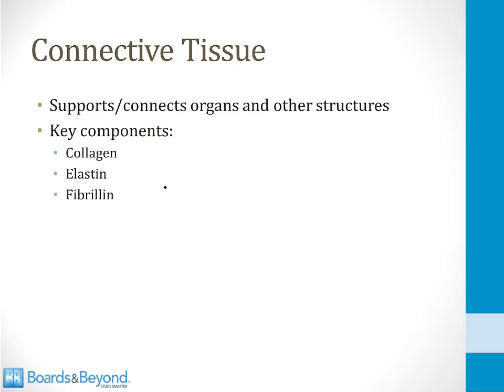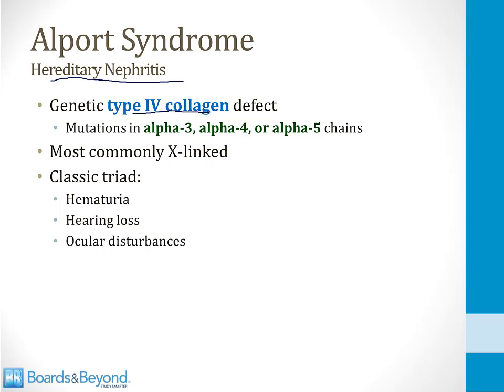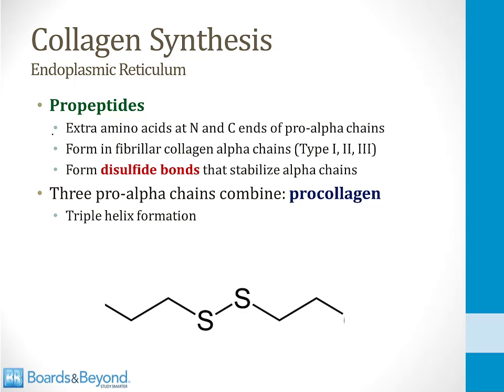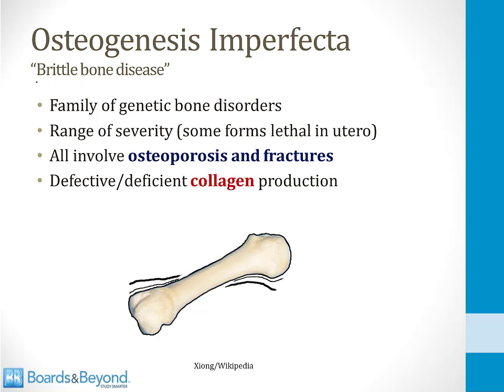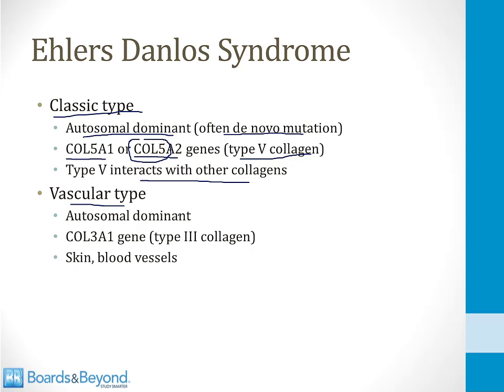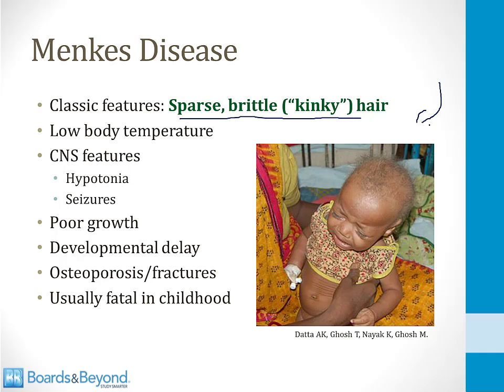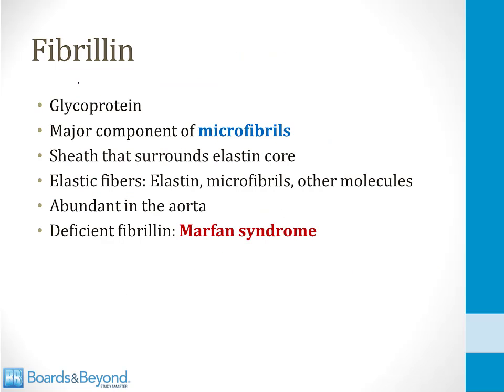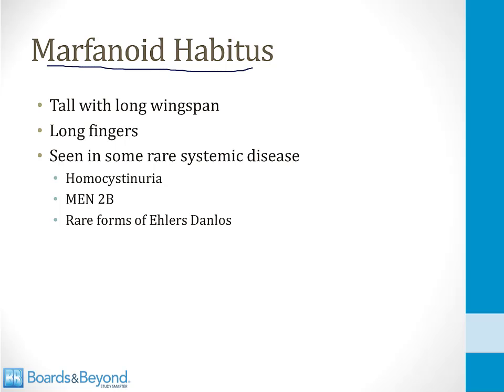Cell Biology USMLE Step 1 — Connective Tissue — Boards and Beyond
Connective Tissue is the tissue in our bodies that supports and connects other structures. In this video from the Cell Biology section of Step 1-Preclinical, Dr. Ryan describes the chemical structure and synthesis of collagen, elastin, and fibrillin. He also explains the role they play in the body and their connection to disorders like Scurvy, Ehlers Danlos Syndrome, and Marfan Syndrome.

Each Step 1-Preclinical video has associated USMLE-style questions that can be used as a post-video review as shown below. All questions are also available for members to build custom quizzes with through the Step 1-Preclinical question bank.

to learn more.